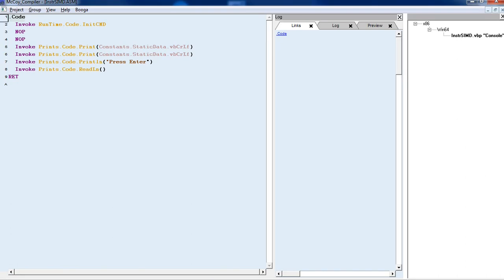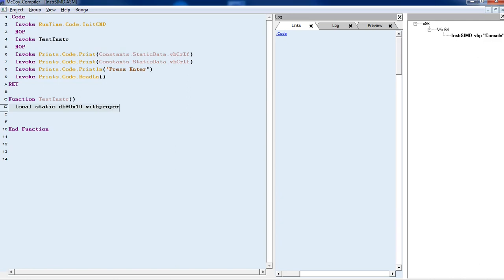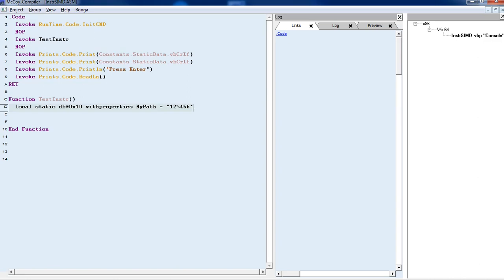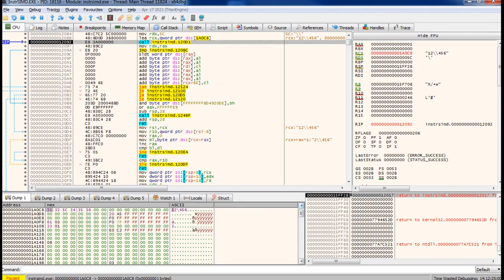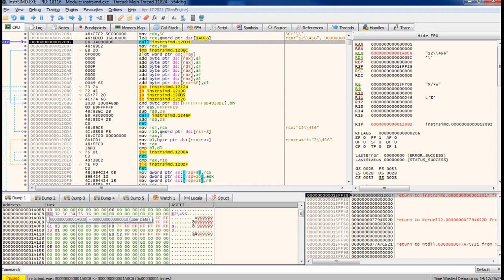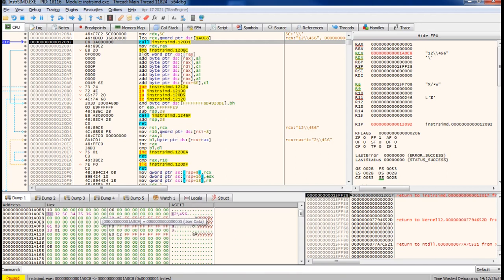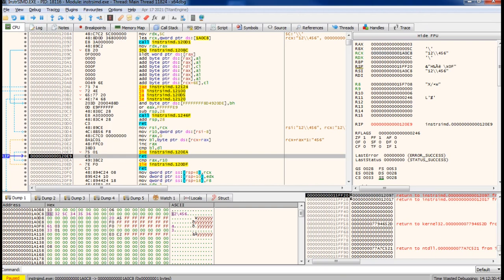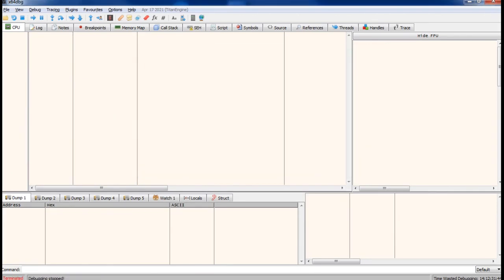Instr SIMD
Instr vs Instr SIMD using PCMPISTRI

0:00 Introduction
0:57 TestInstr
4:39 InstrNew
16:24 Debug InstrNew
24:32 InstrSIMD
38:29 Debug SIMD
43:37 Timed Tests